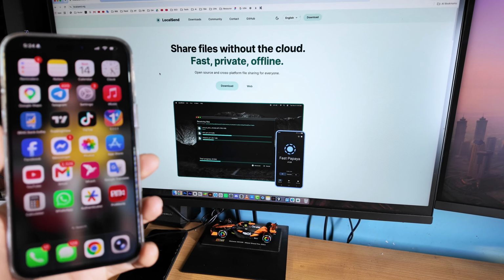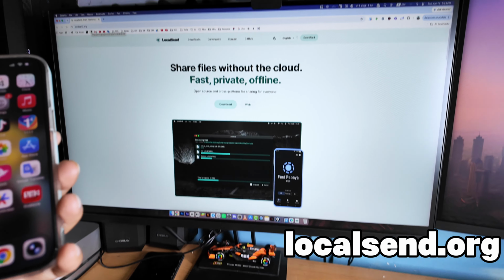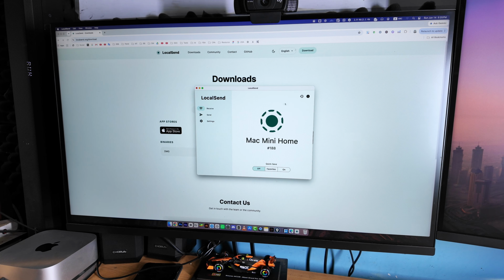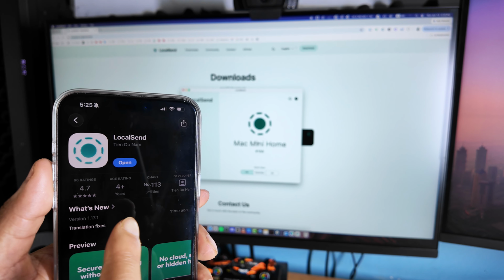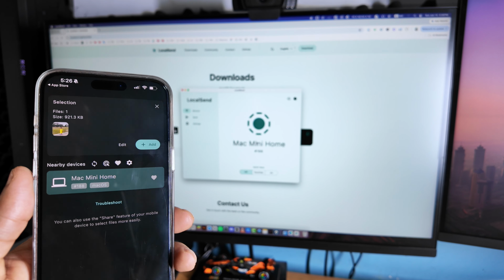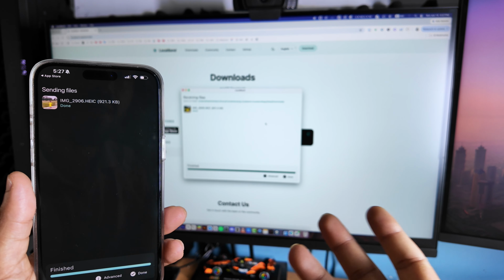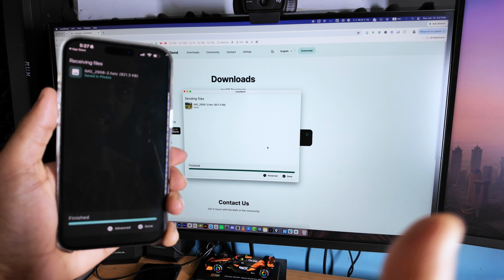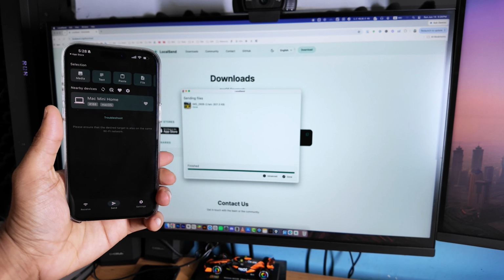How to Use LocalSend App to Transfer Files Between Devices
Learn how to use LocalSend App to transfer files between devices in this easy step-by-step tutorial. Whether you’re sending files between Windows, Mac, Linux, Android, or iPhone, LocalSend lets you transfer photos, videos, documents, and other files quickly over your local network without using the internet.

In this video, I’ll show you how to install LocalSend, connect your devices, and transfer files securely in just a few clicks. If you’re looking for a free, fast, and private file-sharing solution, this guide covers everything you need to get started.

In this video, you’ll learn:
• How to use LocalSend
• How to transfer files between devices with LocalSend
• How to send files from Android to iPhone using LocalSend
• How to transfer files between Windows and Mac
• How to share photos, videos, documents, and folders
• Common LocalSend troubleshooting tips

This video is also useful for:

• LocalSend file transfer
• How to use LocalSend app
• Transfer files between Android and iPhone
• Transfer files between Windows and Mac
• LocalSend tutorial
• Share files between devices
• Wireless file transfer
• Cross-platform file transfer